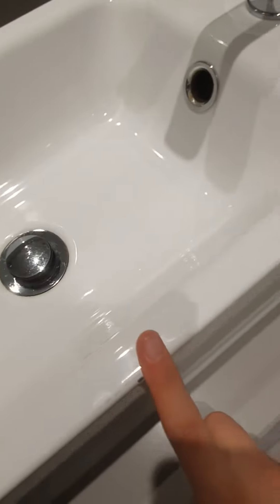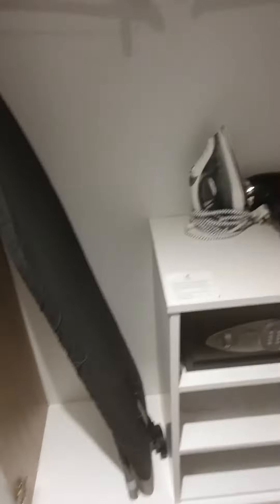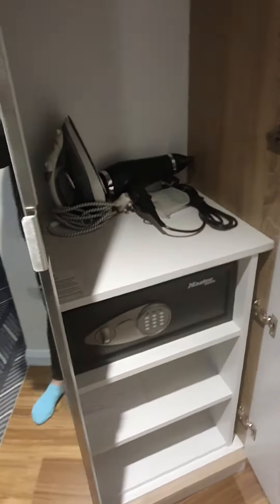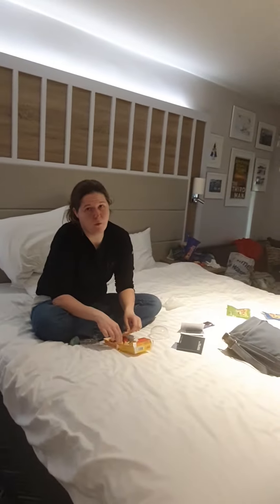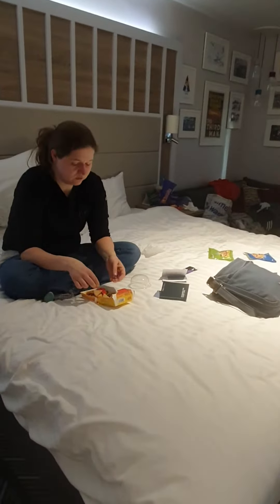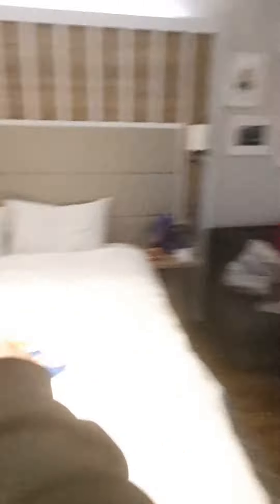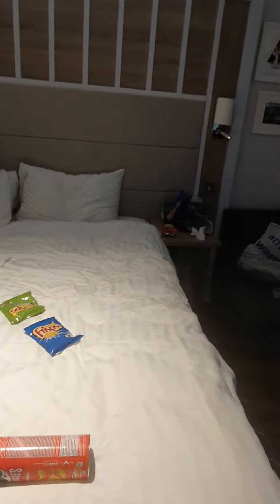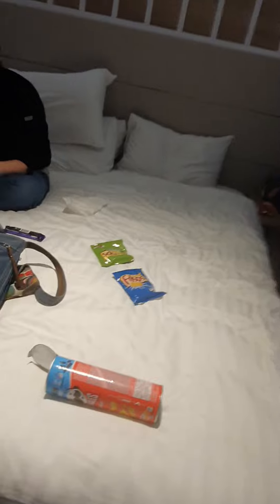lorelai showing the hotel room